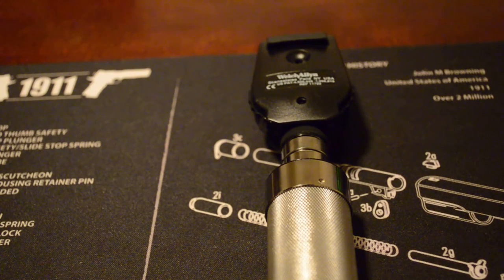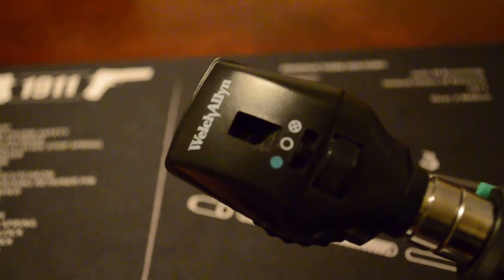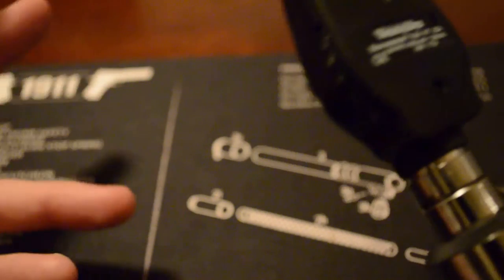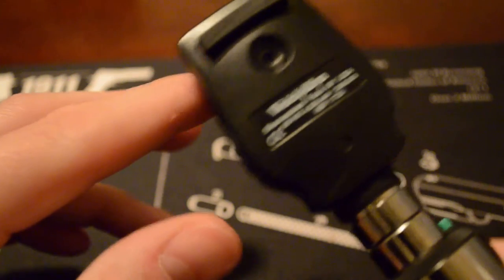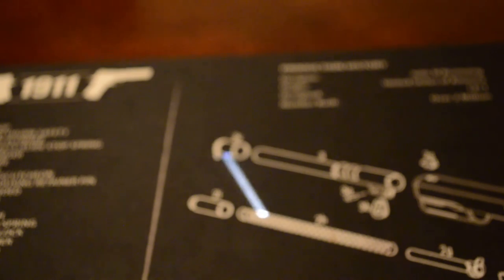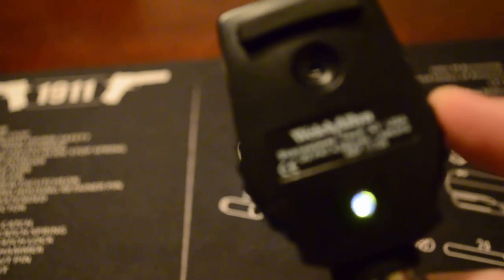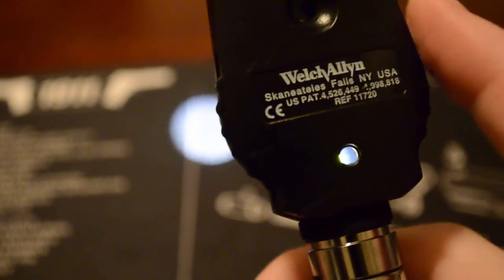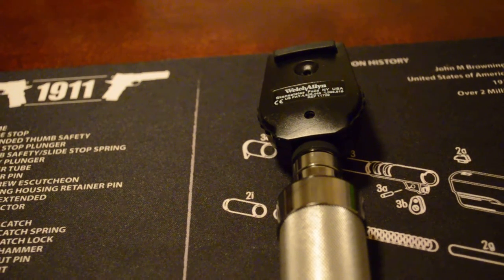Welch Allyn Opthalmoscope Review